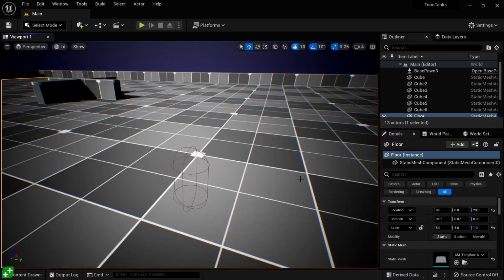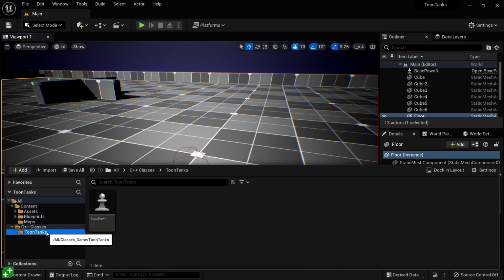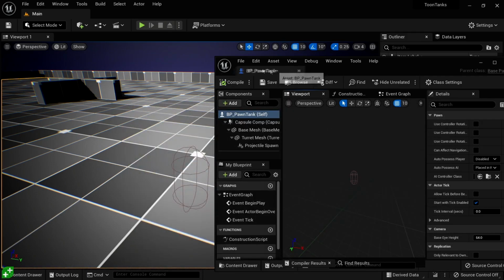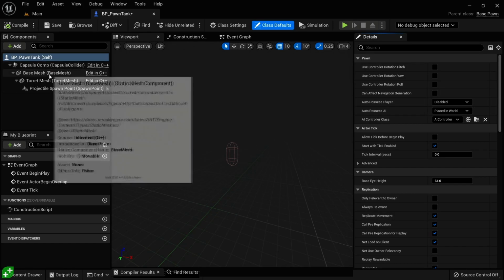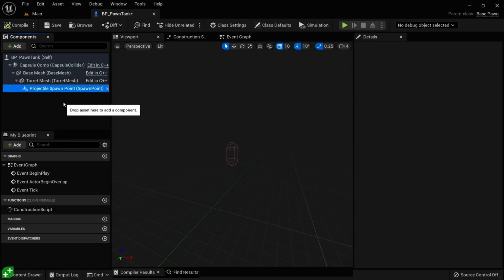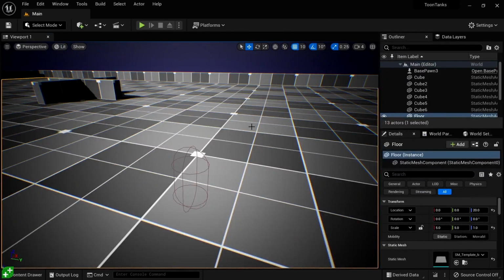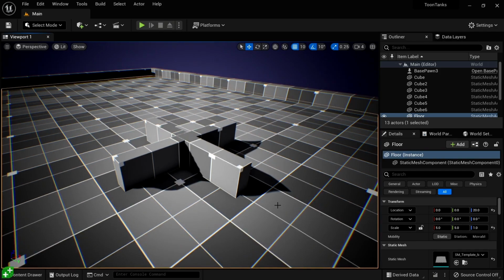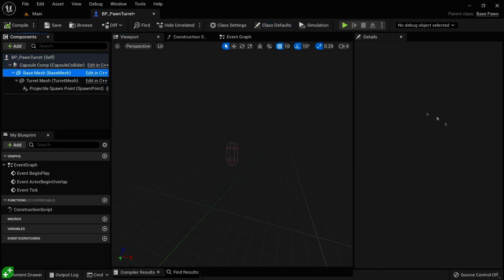Deriving Blueprint Classes